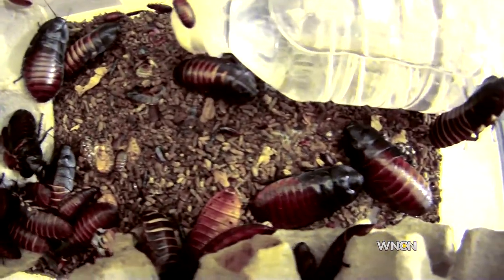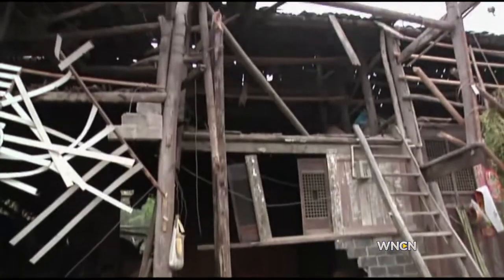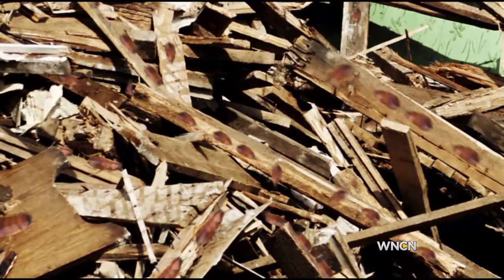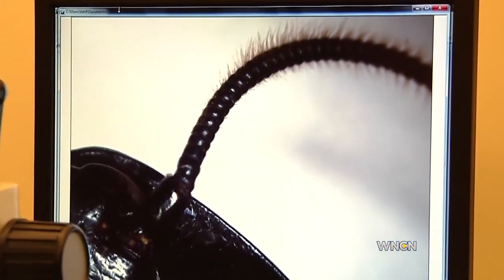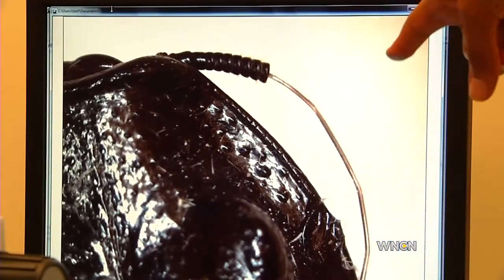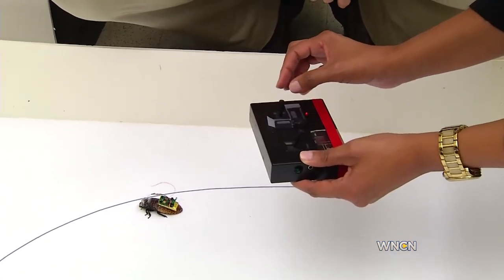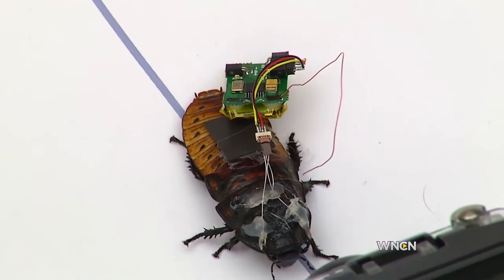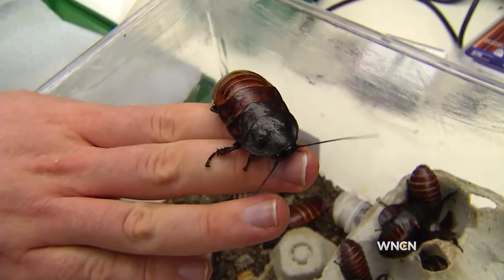What's Next | Remote-control roaches to the rescue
By:  Melanie Sanders (@MelanieWNCN)

RALEIGH, N.C. - Roaches don't have the best reputation. As a matter of fact, most people want to kill them.

But cockroaches may one day save human lives.

In fact, giant roaches called Madagascar hissing cockroaches could be a welcome site for the victims of disasters.

Dr. Alper Bozhurt and his team at N.C. State have received a $1 million federal grant to put their research of backpack-wearing roaches into real-life search and recovery situations.

Bozhurt said using roaches makes sense because of the sensors, power sources and control mechanisms they have.

"It's unbelievable," he said. "It's more complex than your smartphones."